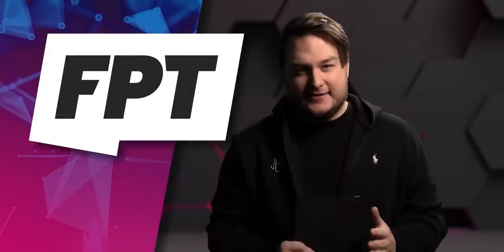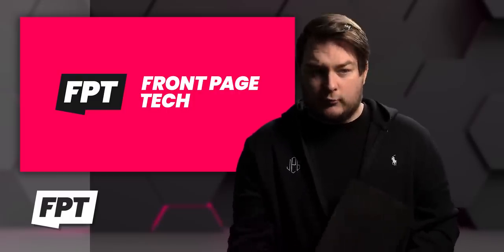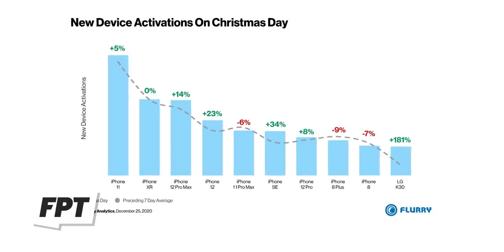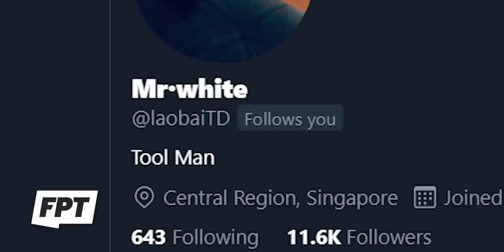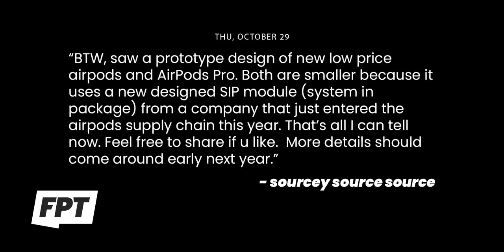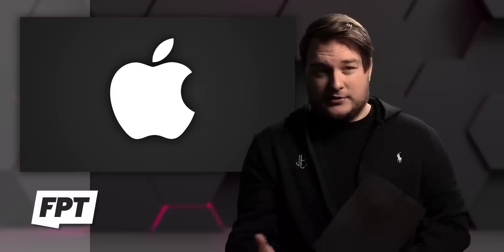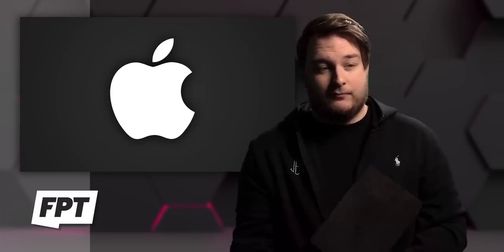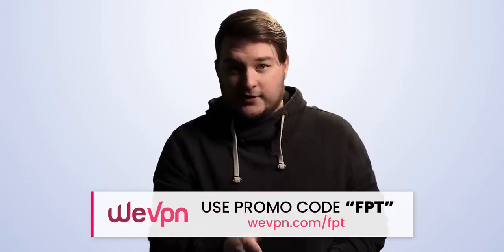iPhone 13 - HERE YOU GO! *almost* CONFIRMED 😍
EP. 999 - iPhone 13 - HERE YOU GO! *almost* CONFIRMED
I think it's pretty certain at this point. The iPhone 13 is the phone you've been wanting.

Concept image used in thumbnail was made by the talented Ben Geskin